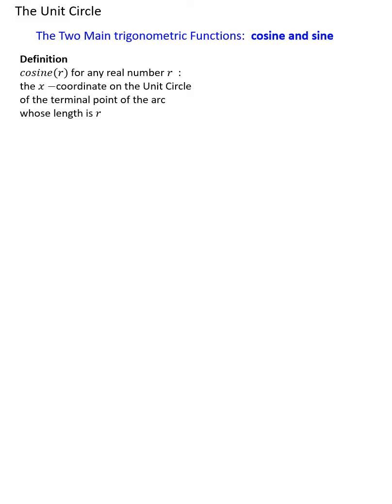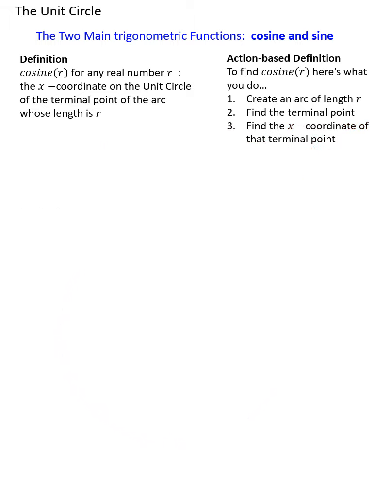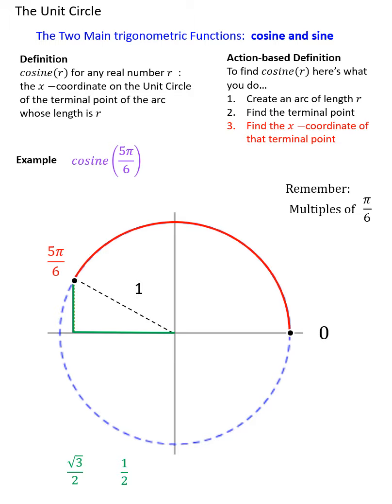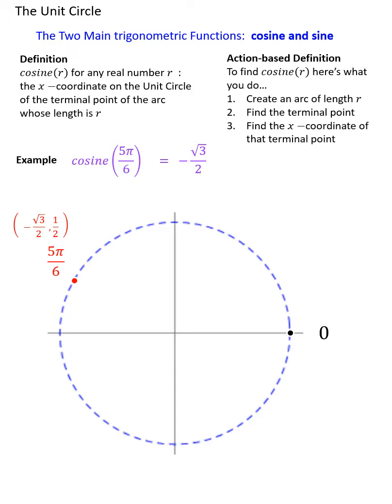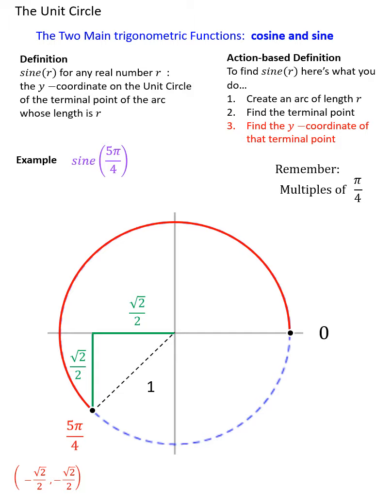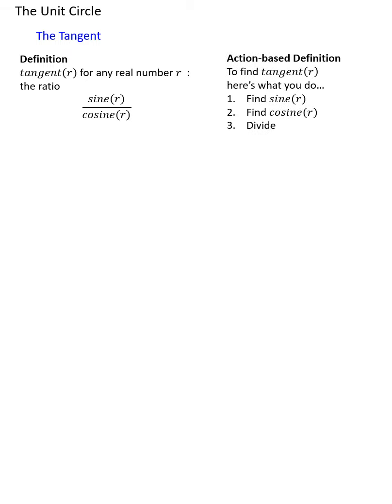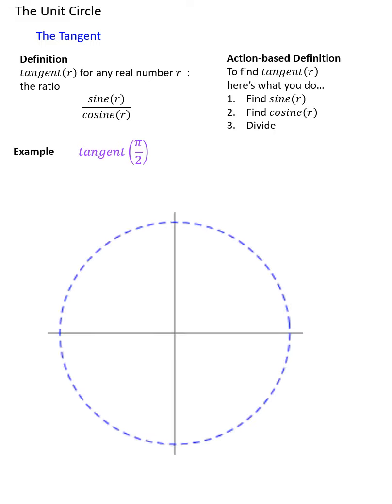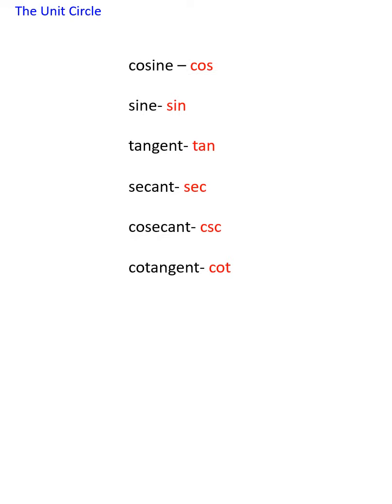unit circle - 2 of 4 - the six trigonometric functions